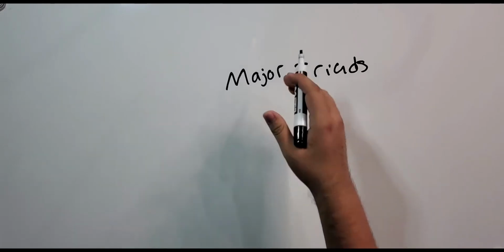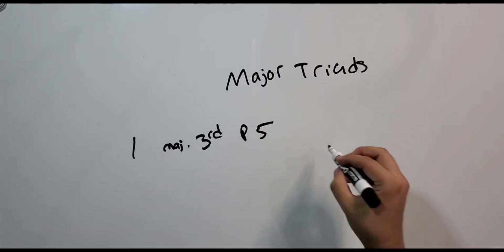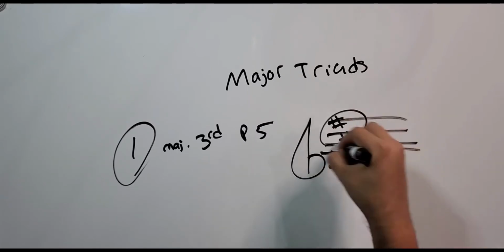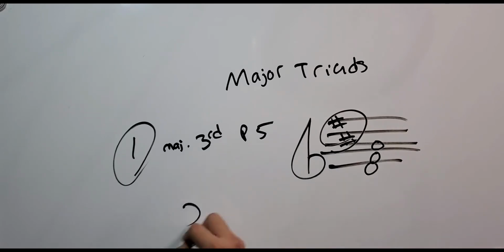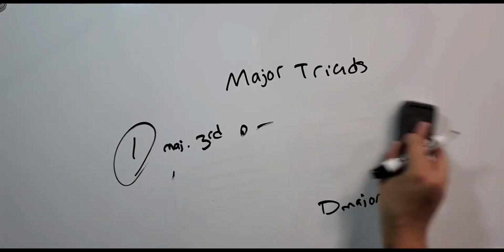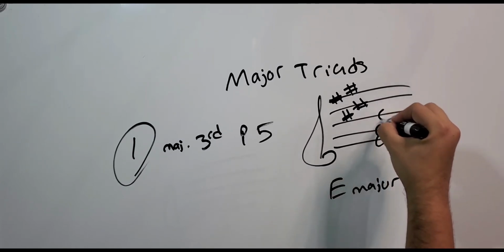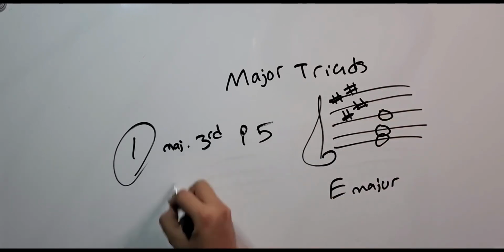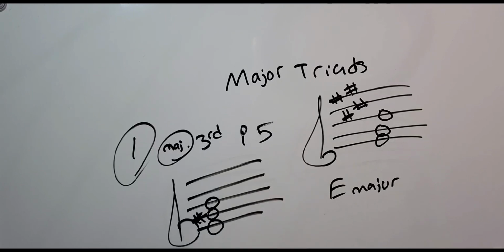Major Triads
In this video we go over how to make any major triad using the key signature or accidentals.